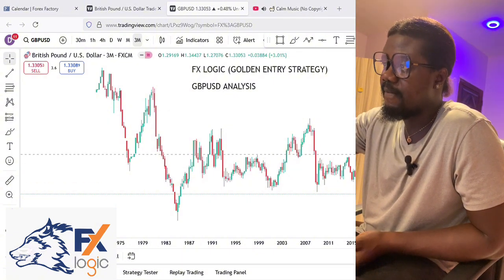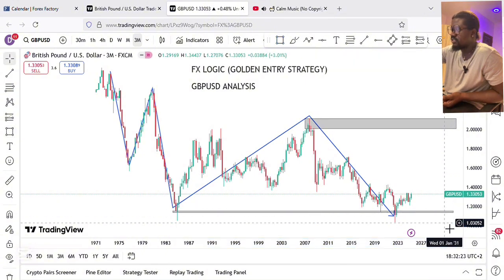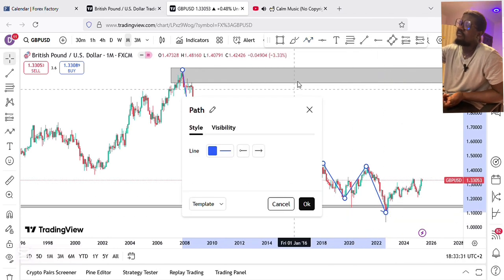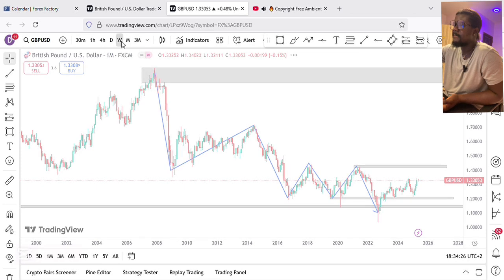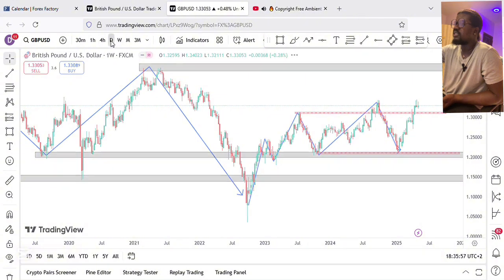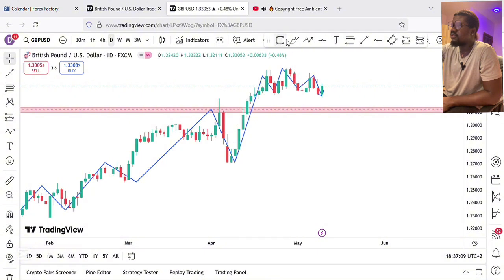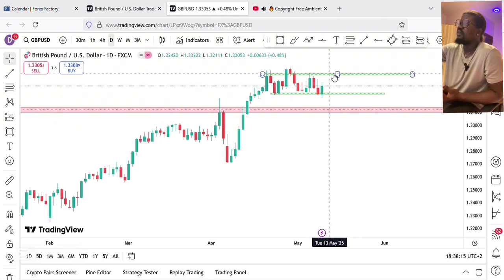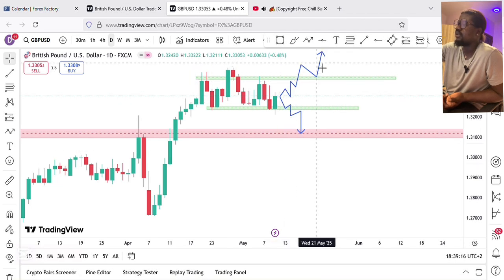HOW TO TRADE GBPUSD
🚀 Master GBPUSD Trading Like a Pro! 💹
In this video, I break down market structure, trends, and market direction to show you exactly how to trade GBPUSD with precision. Whether you’re a beginner or an experienced trader, this strategy will help you read the charts, spot key setups, and level up your forex trading game!

🔥 Learn how to identify strong trends
🔥 Understand market structure like the banks
🔥 Predict market direction with confidence

Don’t just trade blindly — trade with clarity and confidence! 💯

To join telegram group/ Mentorship